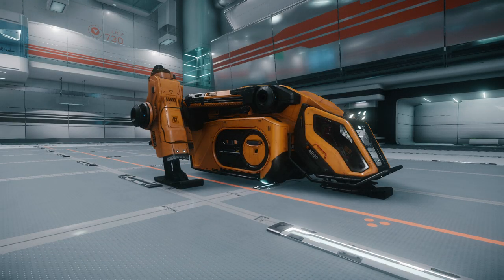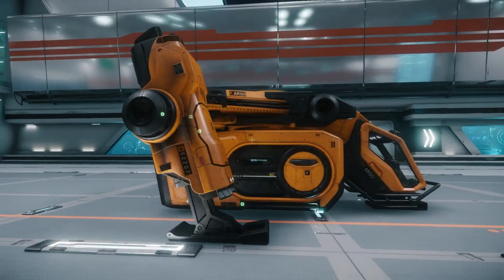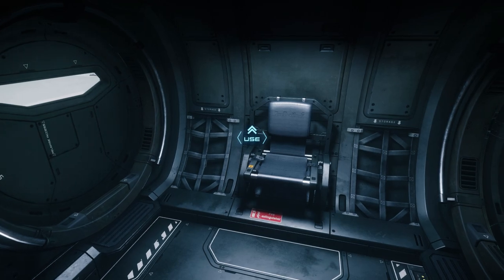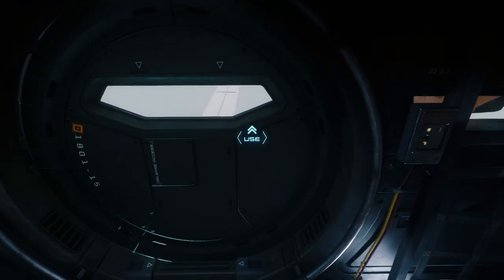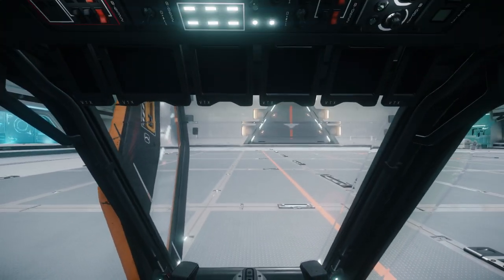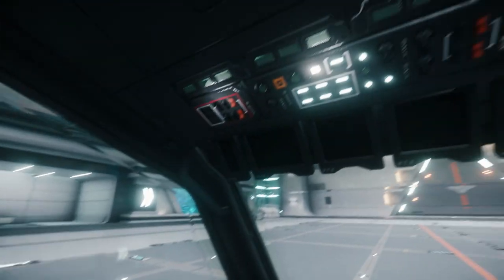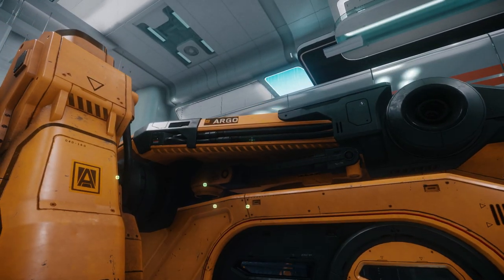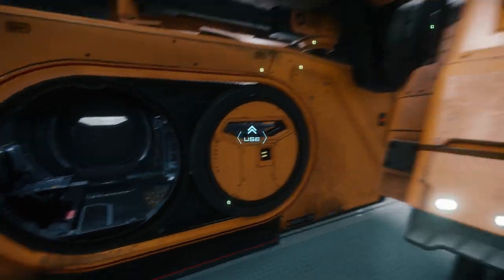✖ Star Citizen » Argo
We are taking a look at the little Argo.  Mini me lol.